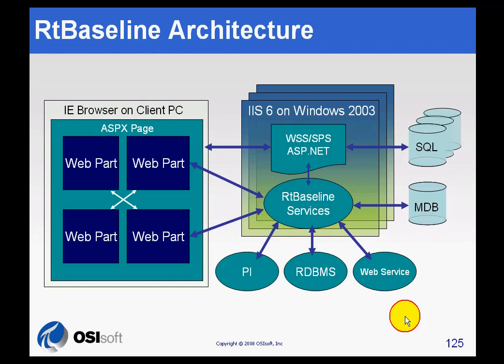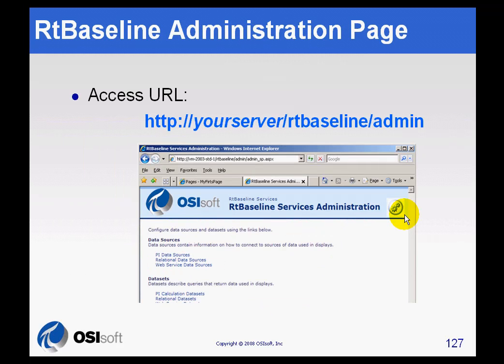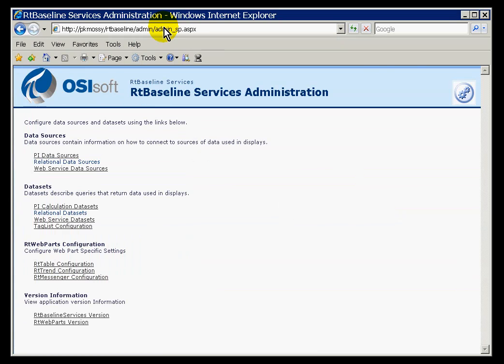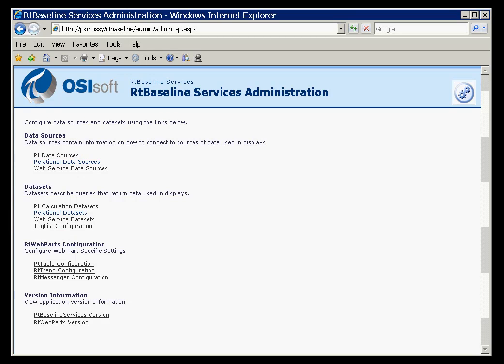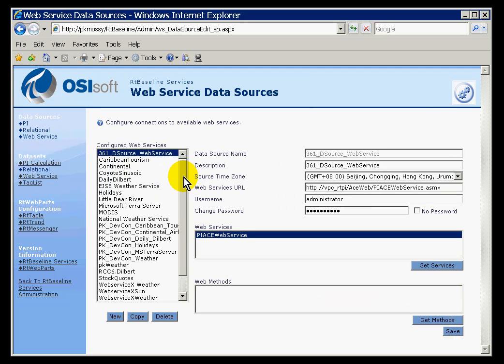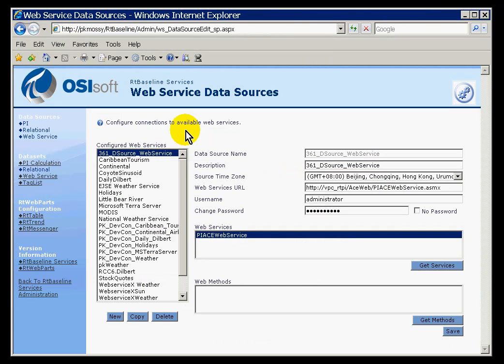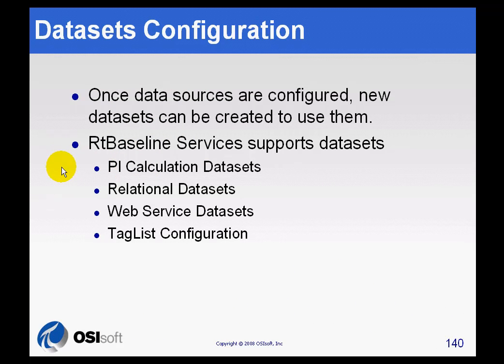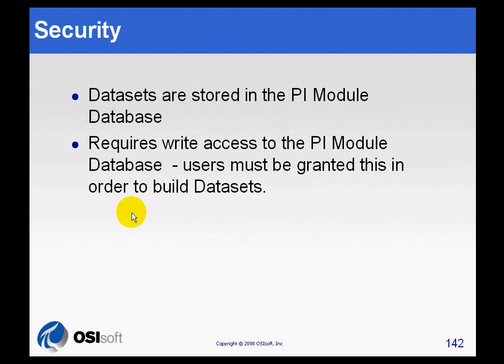OSIsoft: Describe the PI Baseline Services Administration Page. v2.2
You can reach RtBaseline Services by going to its administration web page. This is where you configure things such as datasets and various formatting templates.

you can see where this video is in the sequence of videos on this topic.